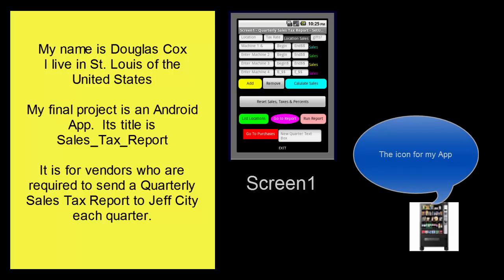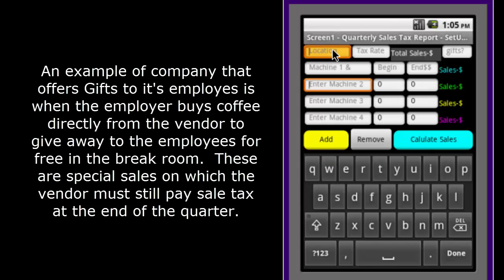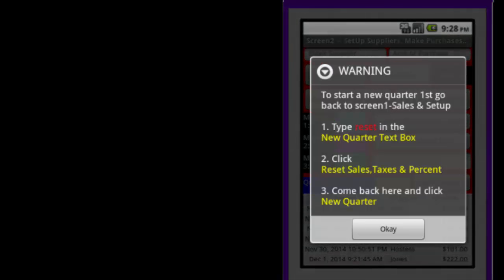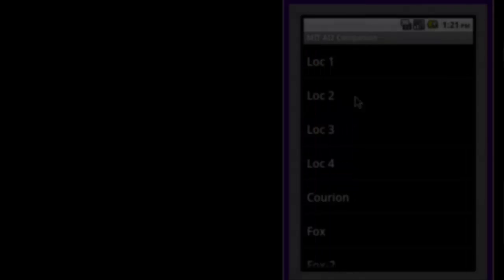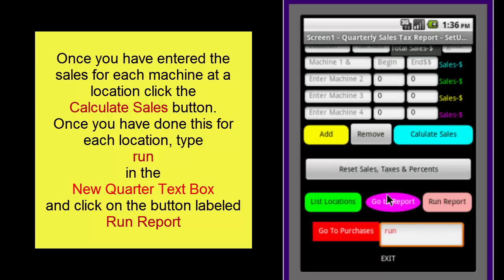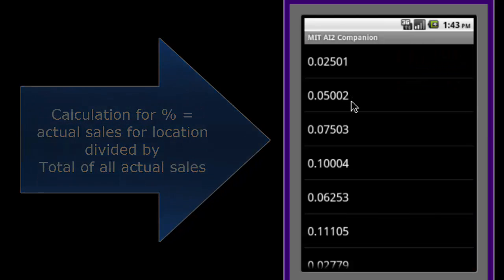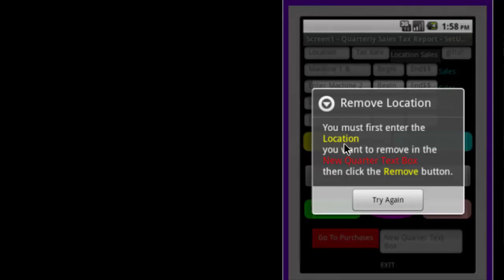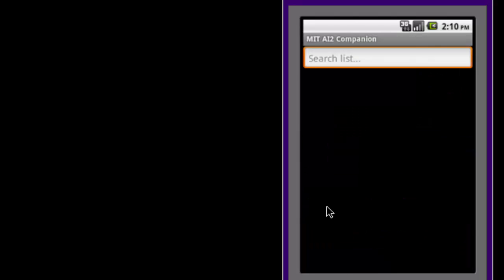Quarterly Sales Tax for Vendors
Final project for CS50 of Harvard

Video for Launch Code